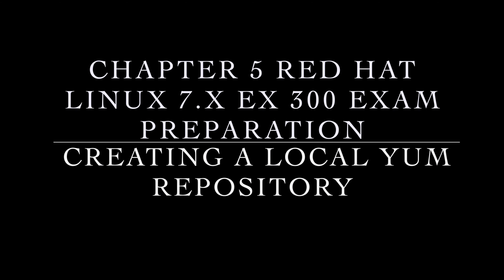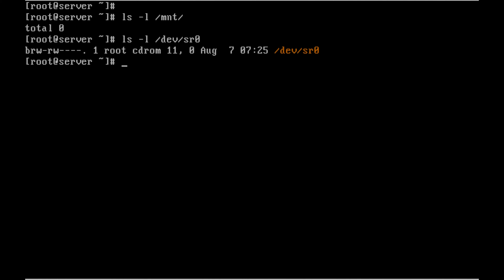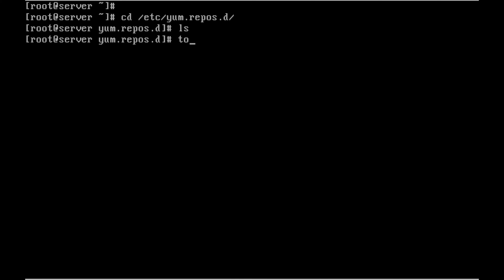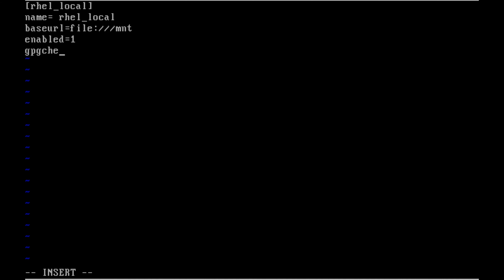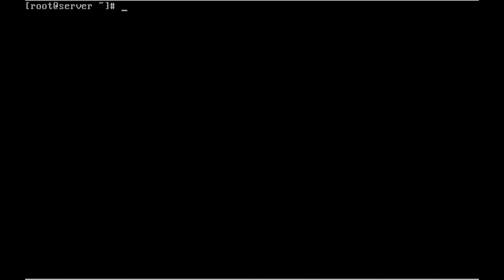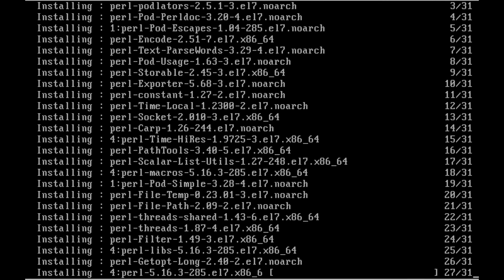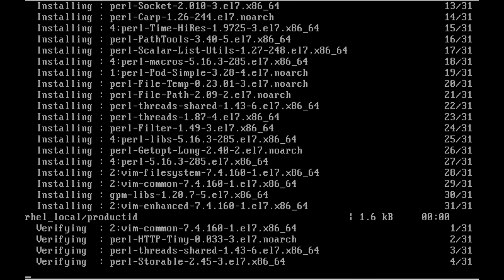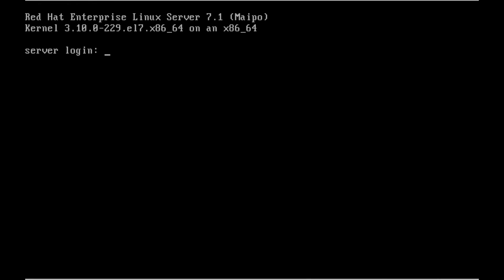Chapter 5 Red hat Linux 7.x EX 300 Exam preparation Creating a local yum repository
In this chapter we are going to see how to create a local yum repository for installing any packages in RHEL server using yum command.

For example if we need to install vim package we can issue the command # yum install vim to get installed from local yum repository.